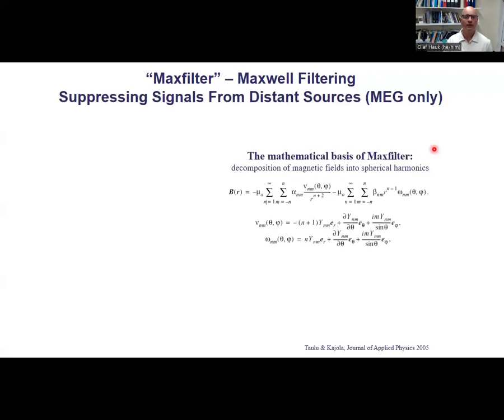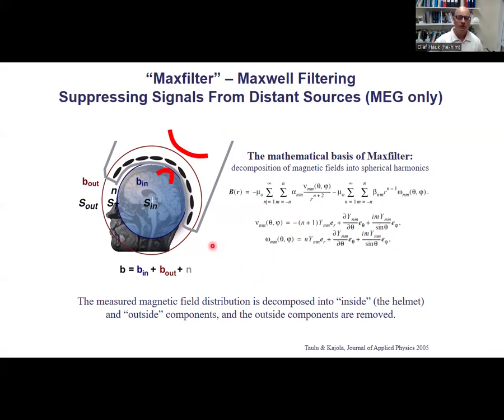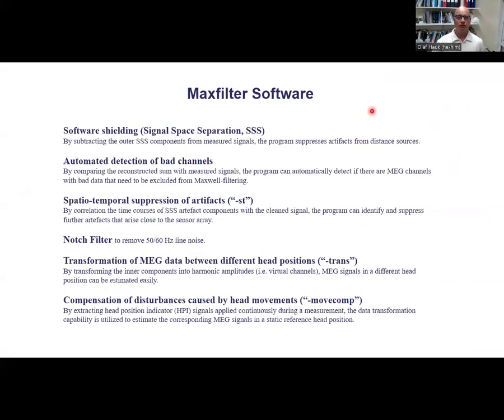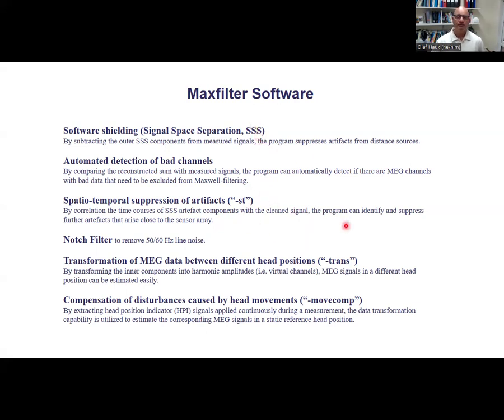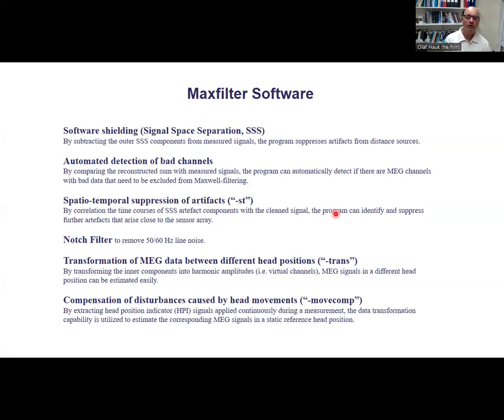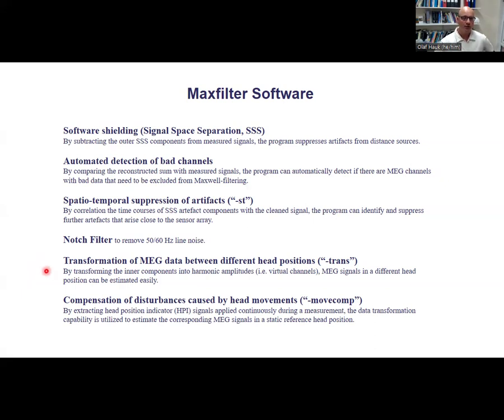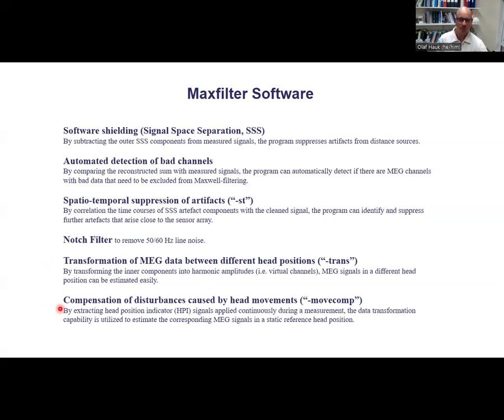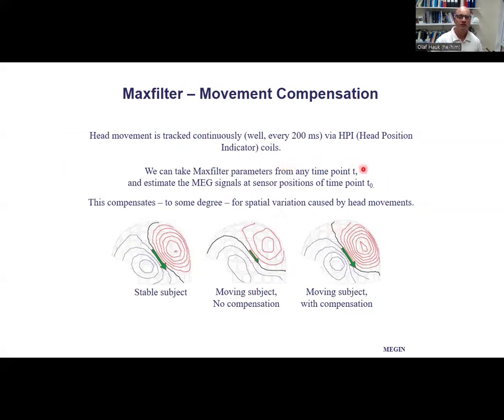Maxfiltering of EEG/MEG data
Signal Space Separation, options of Maxfilter software (e.g. movement compensation)